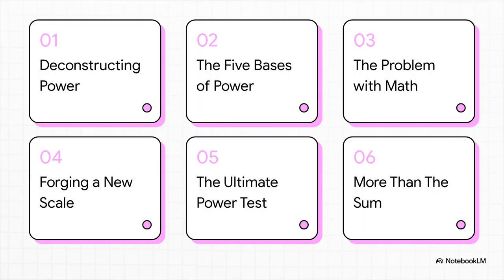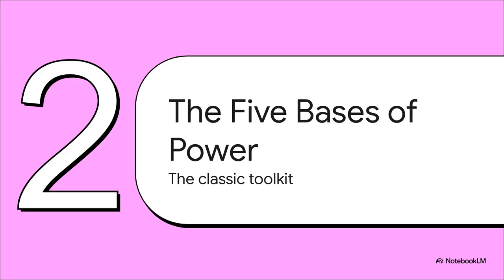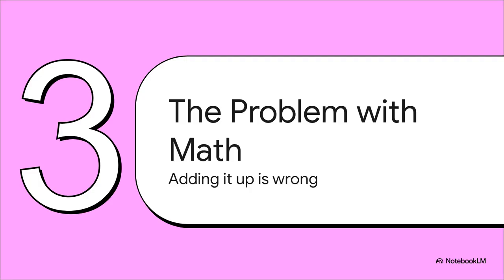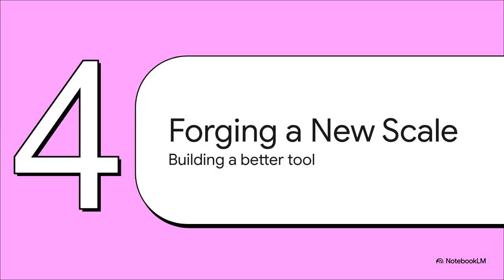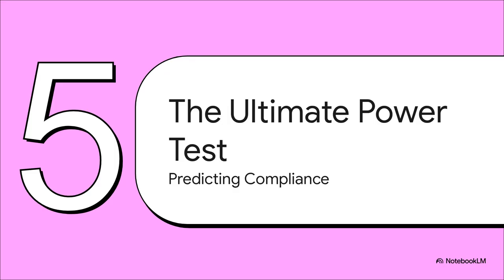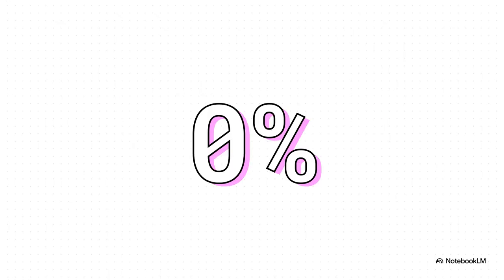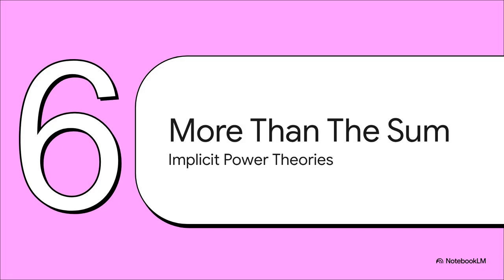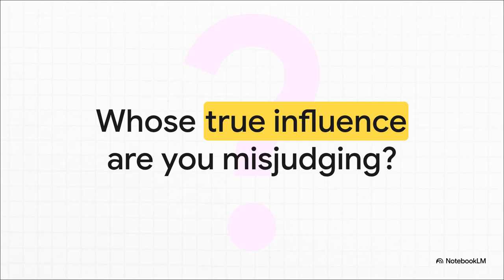How to Measure Social Power in Organizations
This study develops and validates a scale for measuring global social power, based on French and Raven's taxonomy, highlighting its application in workplace relationships. Here are five key takeaways for managers and researchers:
1️⃣ Global Power Measures Comprehensive Influence: The global power scale reflects a supervisor's overall ability to influence direct reports beyond individual power bases. This comprehensive view includes legitimate, reward, coercive, expert, and referent power.
2️⃣ Legitimacy and Expertise Drive Perceptions: Among the five power bases, legitimate and expert power are most strongly linked to global power. This finding underscores the importance of competence and authority in fostering effective leadership.
3️⃣ Coercive Power Often Reduces Influence: Unlike other power bases, coercive power negatively impacts perceptions of global power. Excessive use of coercion can lead to resistance and reduced compliance among direct reports.
4️⃣ Global Power Predicts Compliance Better: The global power measure explains more variance in direct report compliance than the sum of the individual power bases. This suggests that overall perceptions of influence are critical in predicting employee behavior.
5️⃣ Implications for Leadership Development: Managers should prioritize building legitimacy and expertise while minimizing coercive tactics. Focusing on holistic influence strategies enhances employee cooperation and organizational outcomes.

Understanding and leveraging global social power helps managers foster better workplace relationships and drive team success. It’s time to shift from isolated power bases to a unified approach to influence.

Get article: Nesler, M. S., Aguinis, H., Quigley, B. M., Lee, S., & Tedeschi, J. T. 1999. The development and validation of a scale measuring global social power based on French and Raven's (1959) power taxonomy. Journal of Applied Social Psychology, 29(4): 750-771.